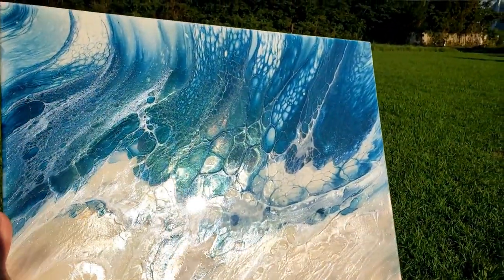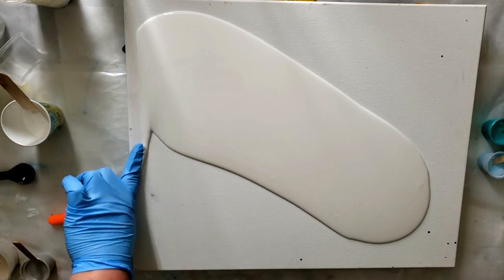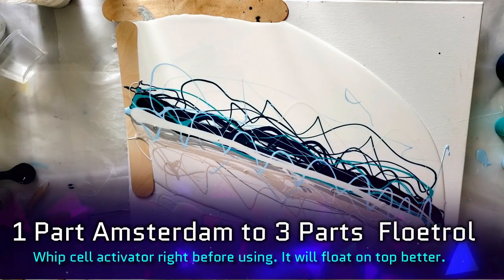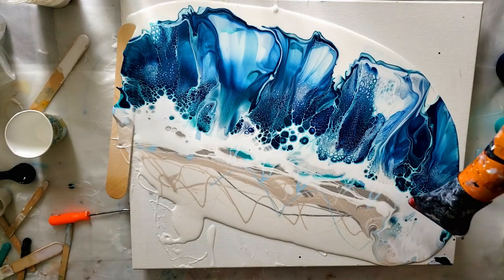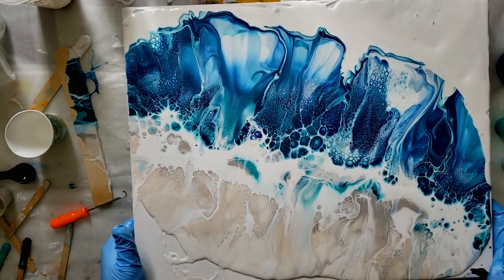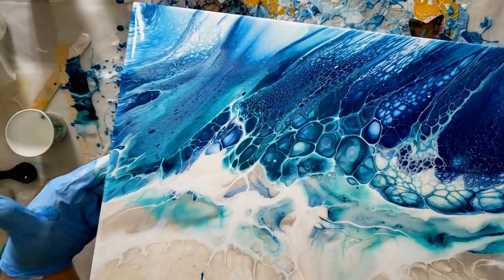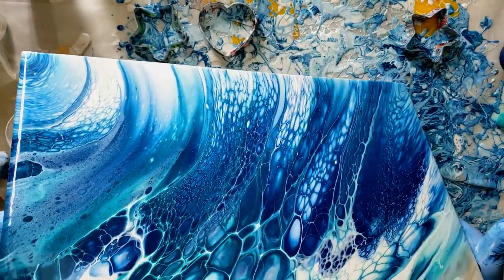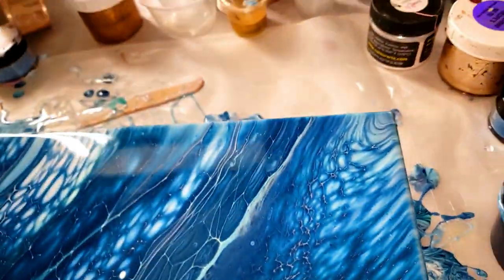124. AMAZING! SWIPE TECHNIQUE ACRYLIC POUR | OCEAN FLUID ART | Jenn Neil Blooms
YEP! Jenn Neil is back w a 16x20 Large ocean swipe technique acrylic pour. Using a blow dryer w/ this acrylic pour swipe this is my largest ocean bloom technique acrylic pour painting. The This swipe technique acrylic pour was perfect for this Ocean art tutorial. The bloom technique is a paint pouring method that I have been perfecting for a very long time now. I love the ocean , fluid art, the bloom technique and air swipe. Combine all of them and you have jenn neil blooms LOL! I also have a few pour paintings that are inspired by the ocean waves and the beach. This ocean fluid art bloom technique is so much fun to do. Using the colors from Craftnique with my favorite product(brite tone) and Colourarte Art Pigments  just make is so much more vibrant and breathtaking. This Ocean beach pour is also coated with epoxy resin from Pro Marine. It really looks like the  wave pour art technique. Picture yourself looking up from under the wave.

PRIVATE LESSONS
Learn any technique on my channel!
Virtual, confidential, 1 on 1, and live interaction with me.

     LINKS:
💥CRAFTNIQUE
BRITE TONE GLOSS VARNISH (used in this video):

Bling It Interference natural mineral & mica. Amazing color shift w/ very fine sparkles:

Would you like to support me (Jenn Neil) to keep bringing you more research and artwork?

🌺 Bloom technique tutorials?
variations of the sheleeart bloom technique, jenn neil blooms, & alternatives to the bloom recipe..

🌺Different Fluid art techniques?

💥My MAD LAB YOUTUBE ARTISTS💥
Check my fav TOP NOTCH INSPIRING youtube Crew(no particular order):